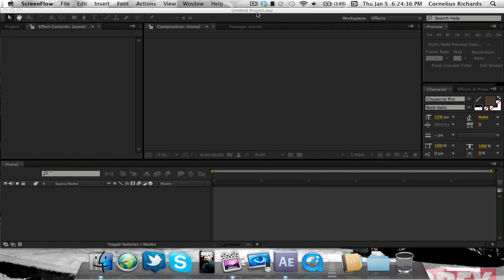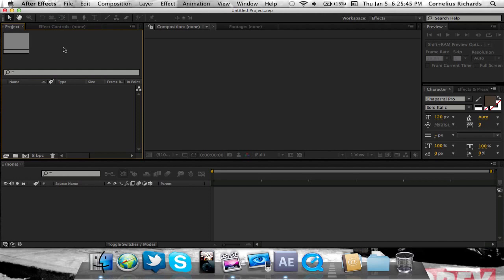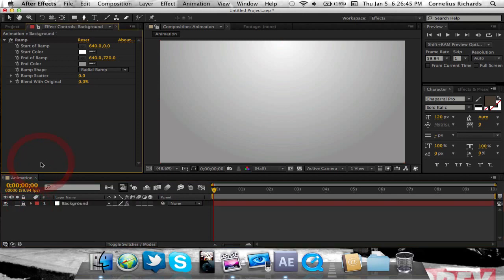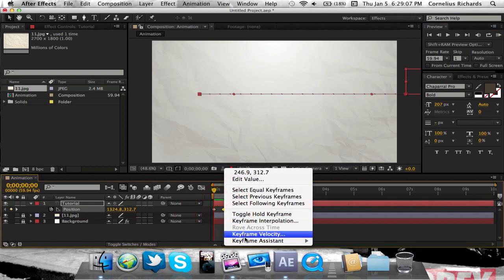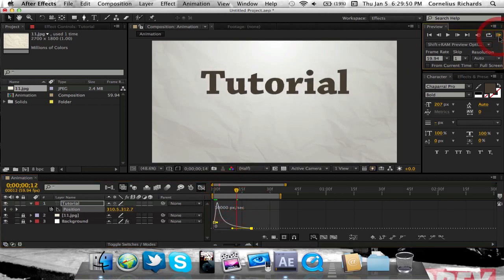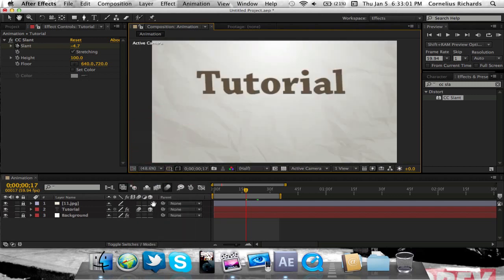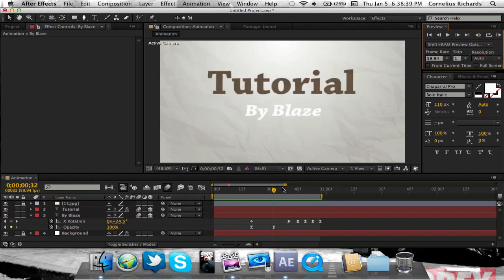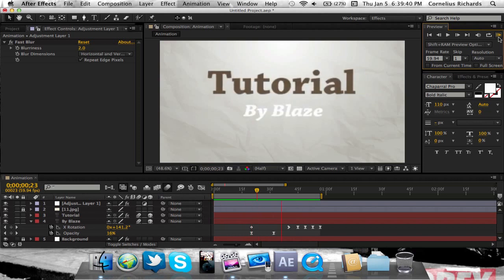Tutorial - Introduction Into Motion Graphics By BlazerDB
click "like" for more tutorials, can we get 100? follow cca on twitter